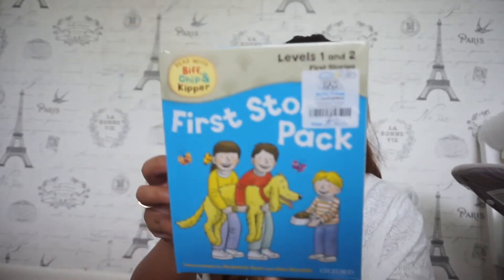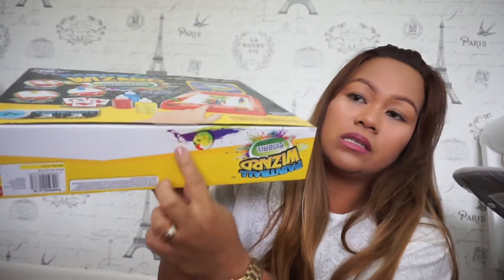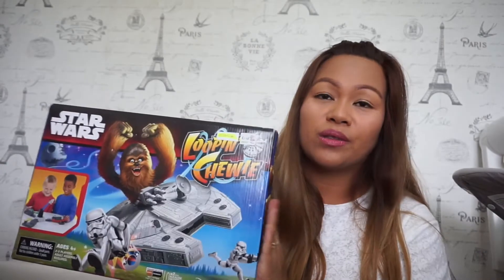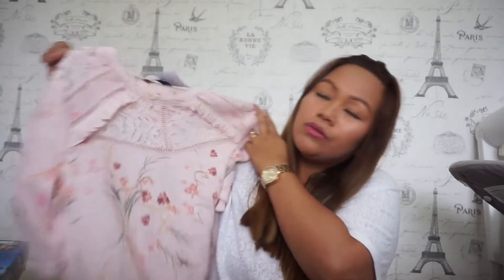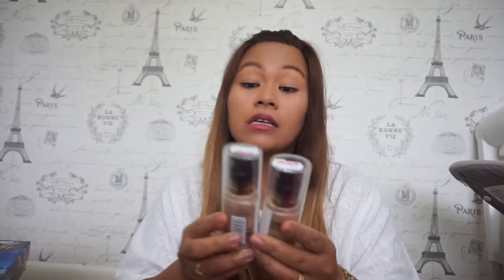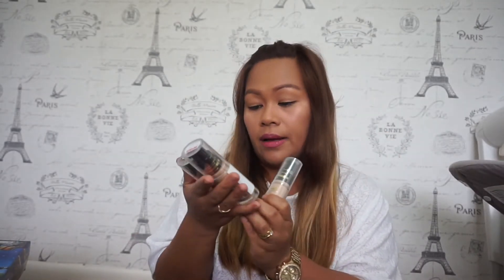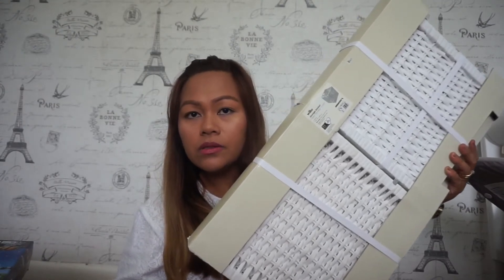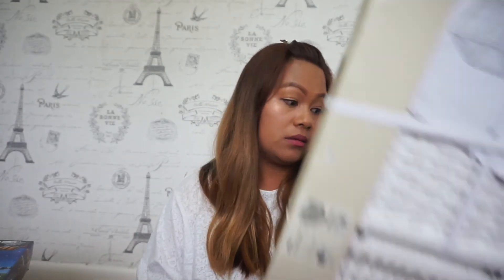🇬🇧 EBAY UK RESELLER | CHARITY SHOP HAUL FOR RESELLING